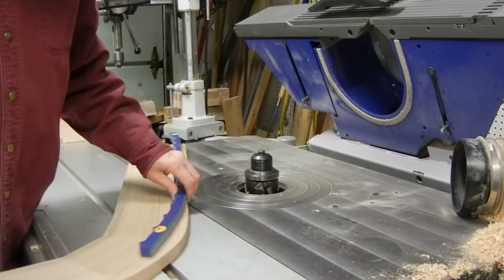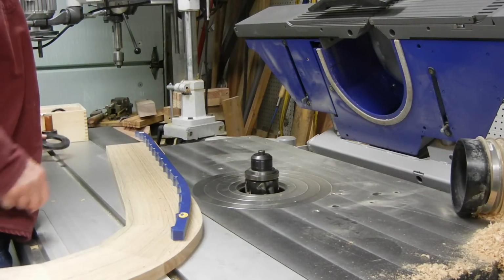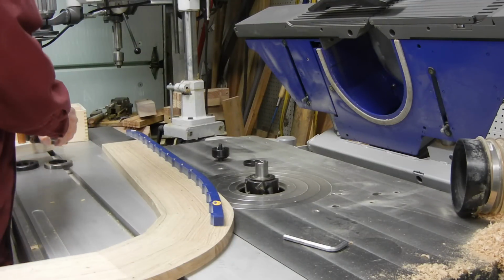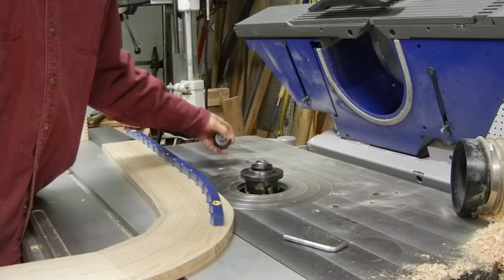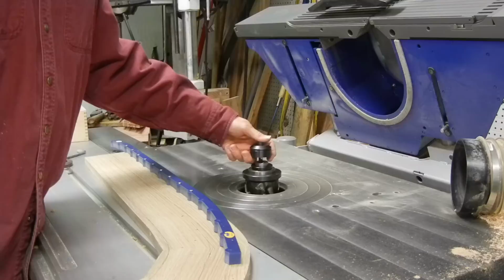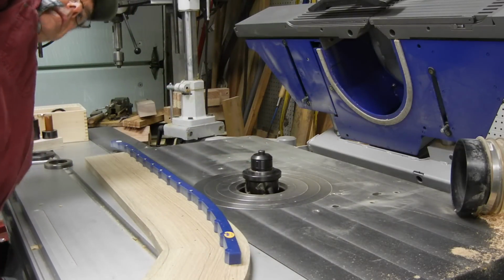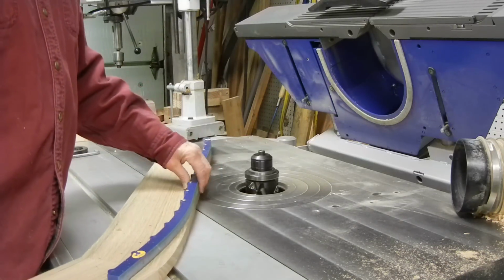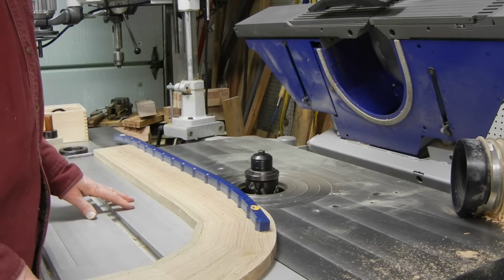Felder Profil 45 Format4 shaper mit Kurvenlinfix 18 X 18 flex curve guide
Felder Profil 45 shaper running an 80MM dia 14 knife steel profile tooling cutting approx 7" radius curve using a series of rings to make a final cut in white oak wood moulding.  The tooling is running 10,000 rpm on a 30MM spindle.  The Kurvenlinfix guide is 18MM square end with a 1 Meter length.  This system of curve cutting is applied to the back side of the moulding with a series of wood screws aligning with previously drilled 1/16" pilot holes that allow for a precise placement of the curve.  There is a red colored Kurvenlinfix that is more flexible with a cross section of 12MM X 12MM.  Fisch is apparently the US distributor for this curve guide, whereas the manufacturer is in Europe with a number of appliances for curve cutting.  The shear action cut of the steel profile head has a gentle bight vs, some other moulder heads with non-shear configuration.
June 2018 update on this flex curve and putting original screws supplied by Fisch into hardwoods and thus requiring pilot holes. Having tested several other brands of screws for self tap (no pilot holes required) we have found the only maker of self tap that works is Kreg; using their 1.25" hardwood (hardwood spec) screws for this 18MM Fisch model. These screws are a godsend and require very little pressure to go into hard oak without side movement. So pitch the Fisch screws or hang your tooth brush with those.